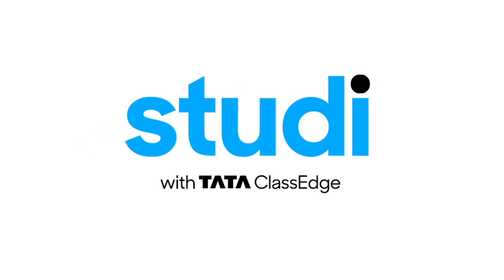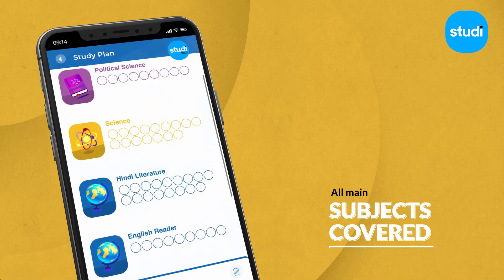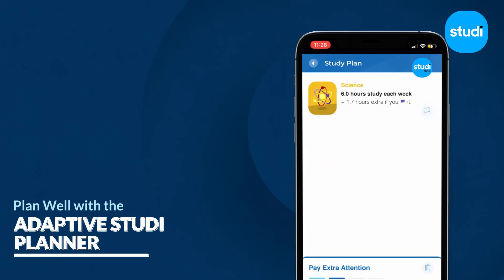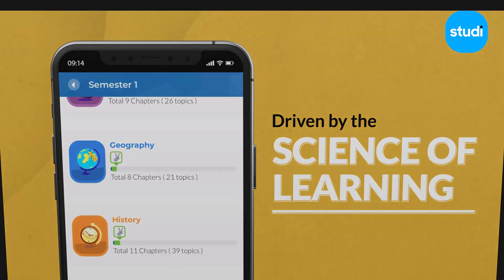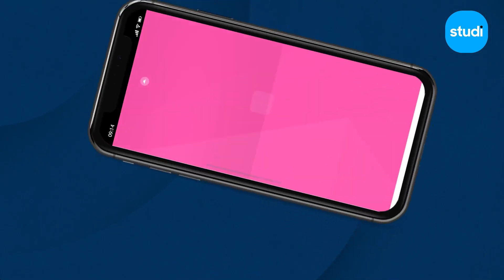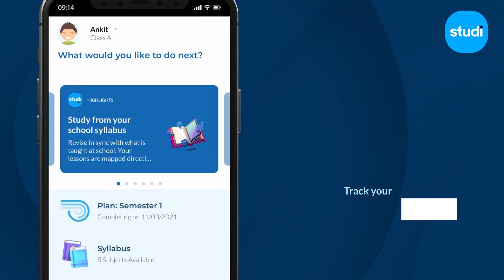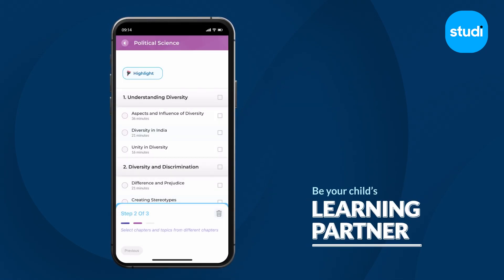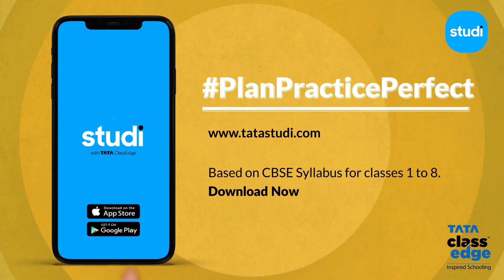Studi with TCE | READY? STUDi GROW!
Introduce your child to Studi and discover the Science of learning. Watch how your child develops efficient study habits.
Start your journey today! Ready? Studi, Grow!